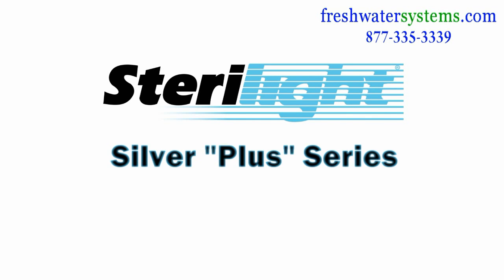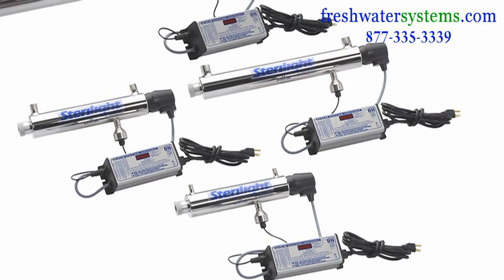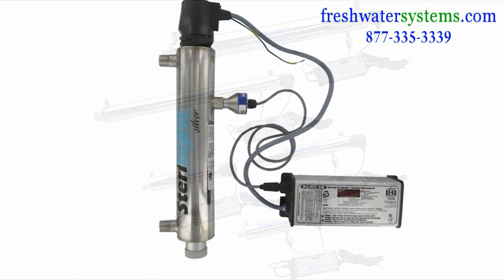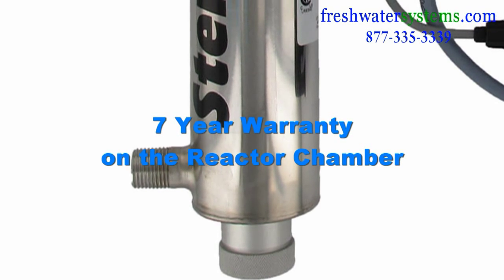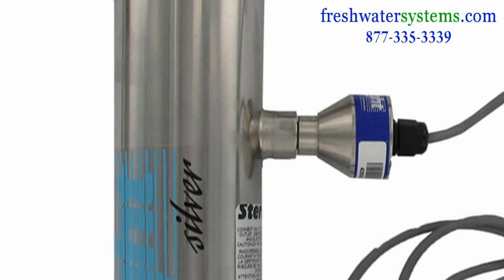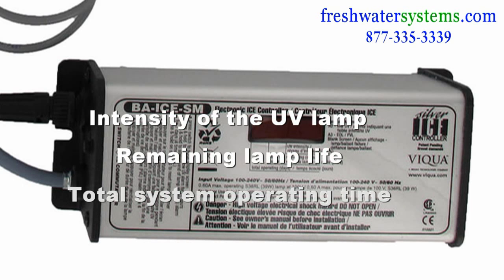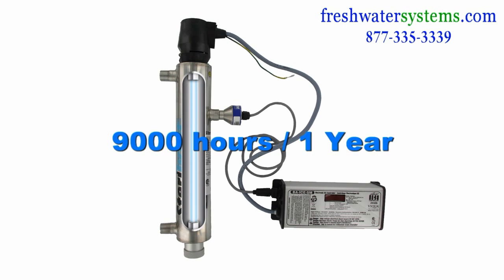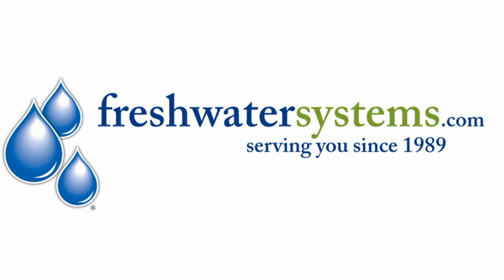Viqua Sterilight Silver Plus UV Water Purification System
Viqua Sterilight Silver Plus UV Water Purification are used as a point of use residential drinking water disinfection system. The advantage of the Silver Plus UV Water System over the Silver series is that it comes with a UV bulb intensity monitor. Monitoring your UV lamp's intensity is important because unlike standard light bulbs UV lamps slowly degenerate over time causing your system not to work effectively.  For more details and to find the right system for your home and family visit FreshWaterSystems.com